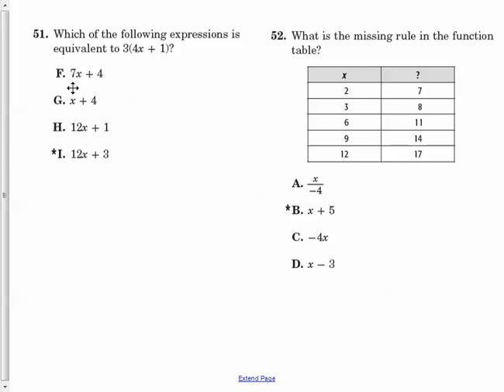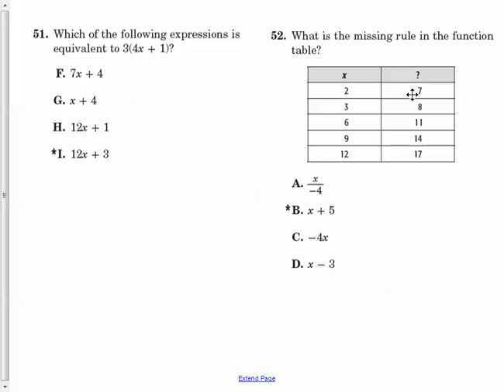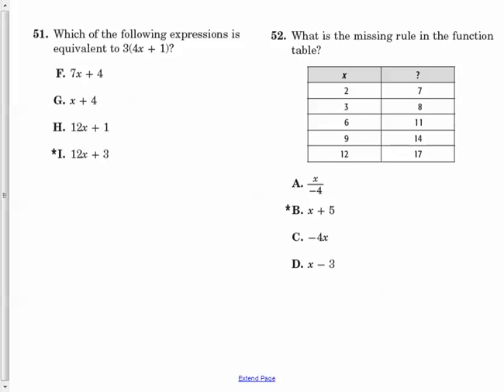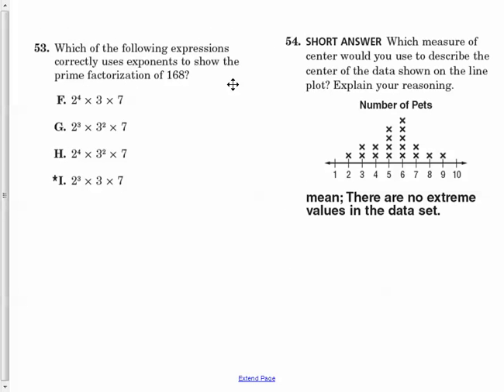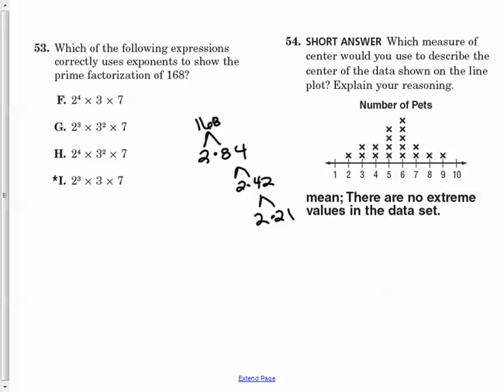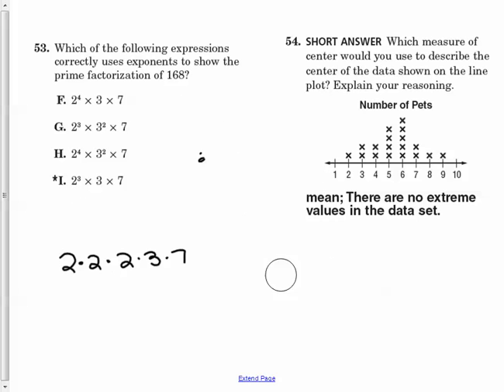M6 Video Review 4 numbers 51 55